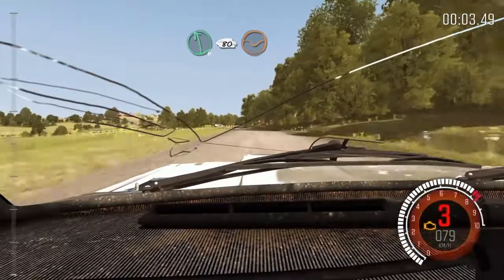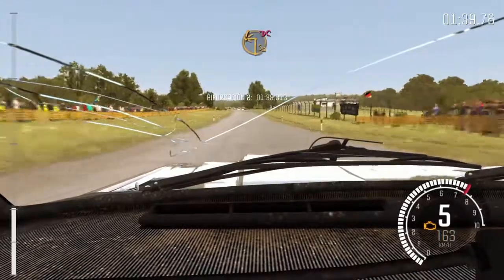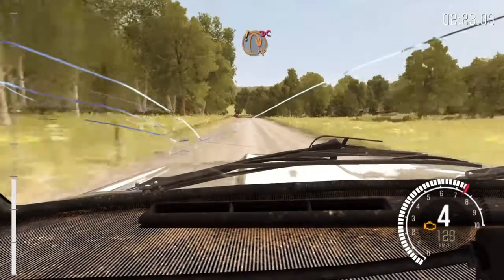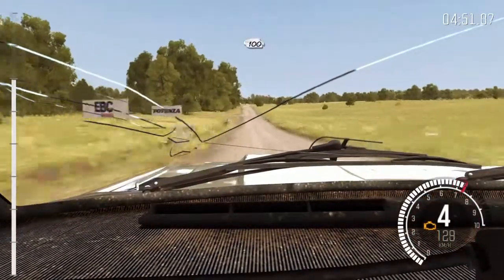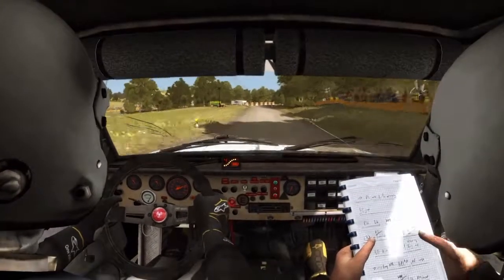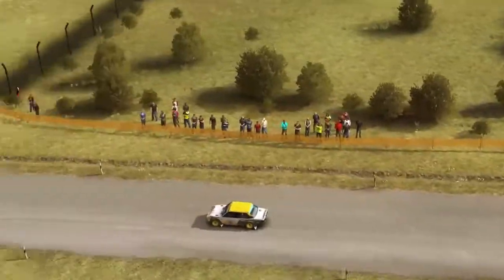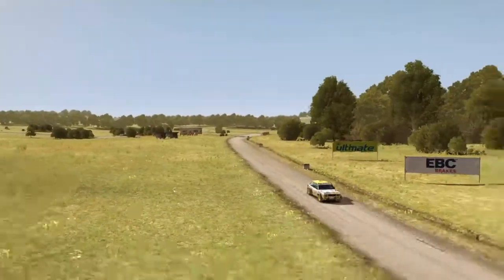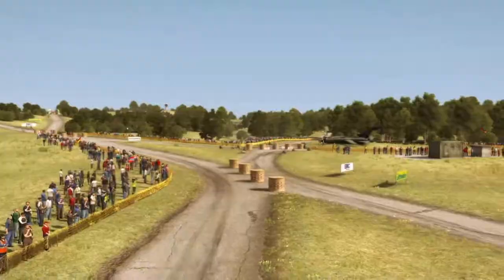DiRT Rally Liga Racenet Apesta (parte 2)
SHAREfactory™